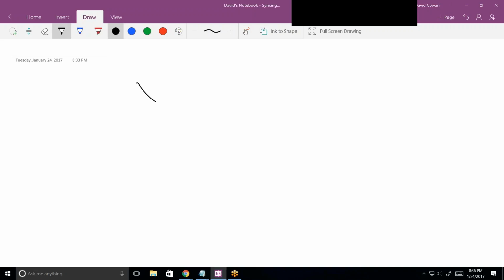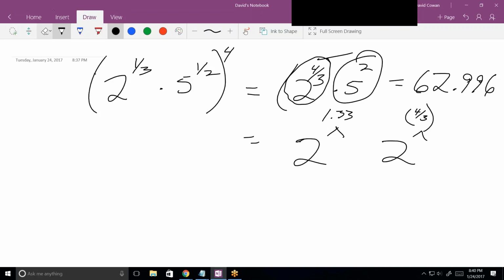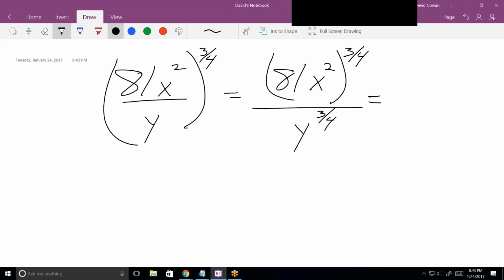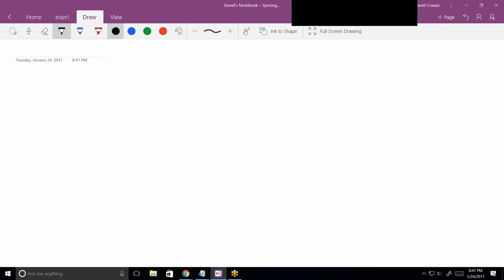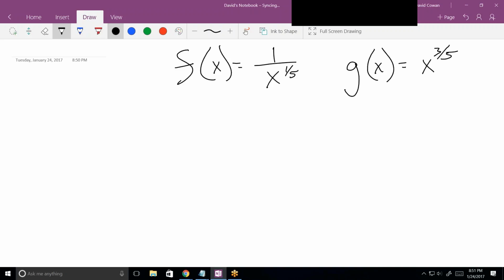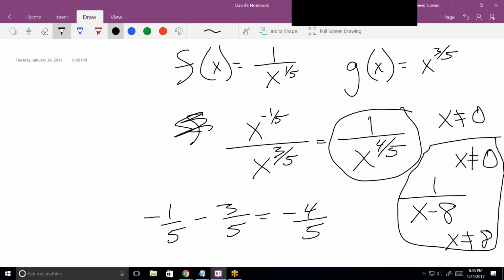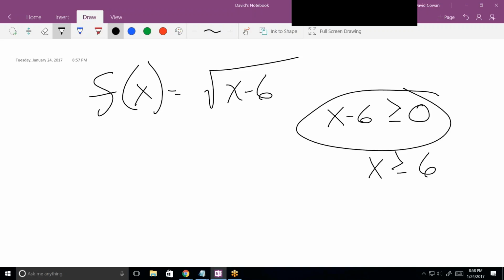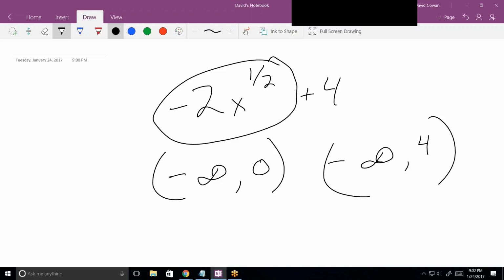Online Algebra 2 tutoring, MS012417